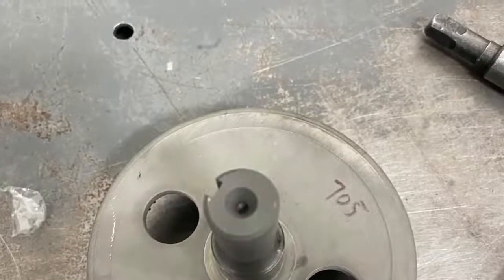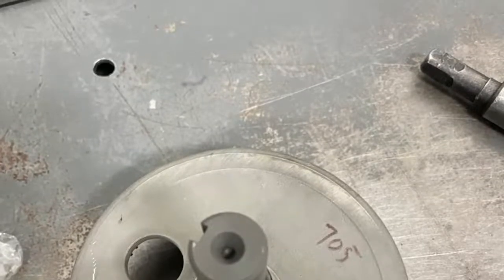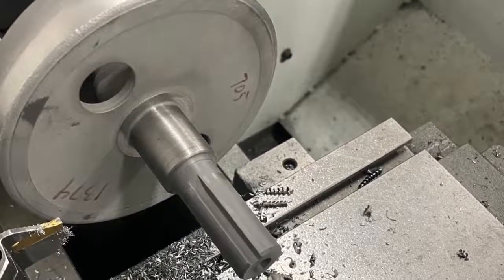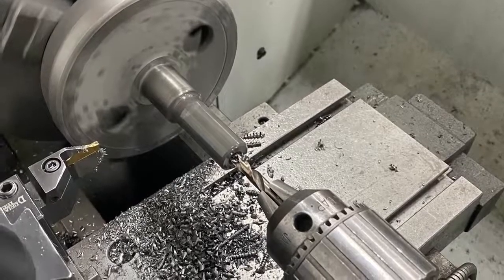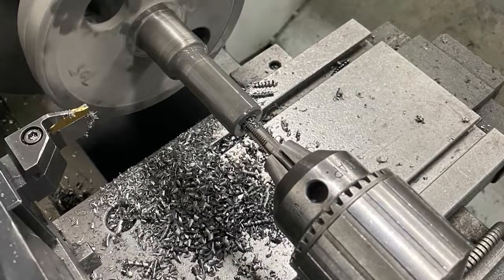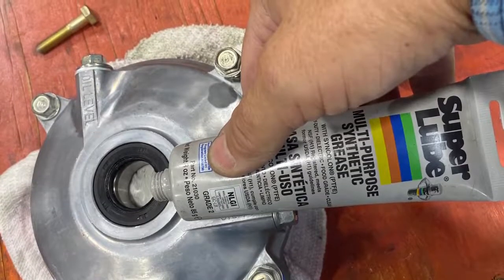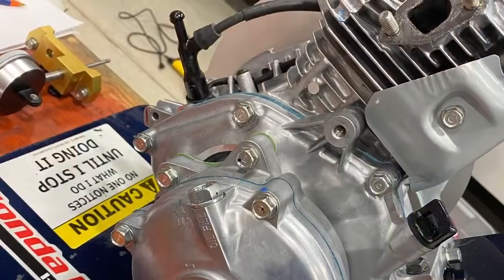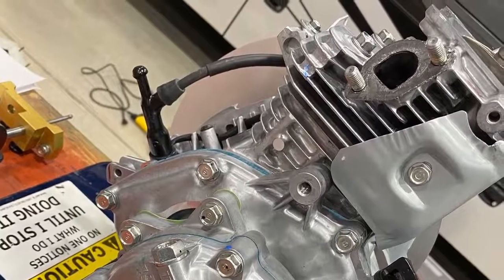How to build a fast Honda GX 160 Quarter Midget Engine from start to finish Part 12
This is a complete series on how to build a honda UT 2.5 Honda Engine into a full blown quarter midget race engine. This starts as a stock GX160 Gear Box Engine that is transformed into a krybaby extreme race engine. if you are going to compete in the NASCAR youth series you will need one of these. The honda 120 UT3 is a similar build with the same result. Austin Kryta Has Proved these engines at national and regional events all over the country.
If you are going to win at a regional or national level you need a driver, a chassis setup and an engine. Even without the driver and the setup the engine gets you across the finish line first. Read the rule books over and over, question what you don’t understand and you will find the same thing I did its treasure map to the top one clue at a time. Many dims and wording is not to help but to knock you off the trail. Sometime they give a negative number only because the opposite is what you want. Dig deep and I will help you with the clues but remember the greatest power gains are the hardest and most complicated to achieve. No one said this was going to be and easy game.
Part twelve is the sun gear or the gear box drive gear. It is rotating mass so heavy is good but what is just as important is to have a heavy steel hub and a steel gear. This is where you want the weight to help you out. What we show you here is a speed secrete so you never have a hub come loose or pop the gear. By taping the end of the shaft and putting in the bolt and washer this hub cant come off so you cant loose with this modification.
The less vibration the better the engine. Don’t forget the heavy flywheel, crank, cam timing and crank end play for max power gains.